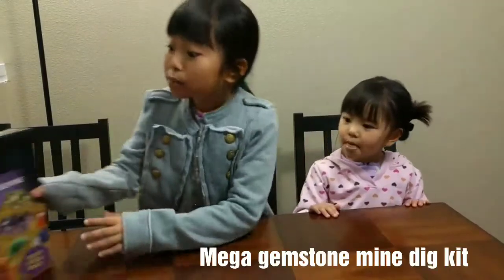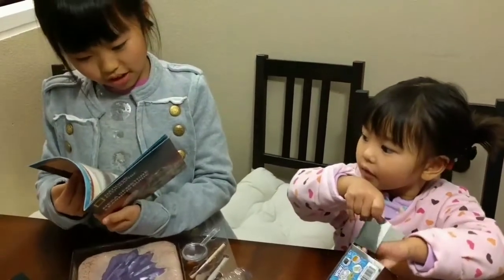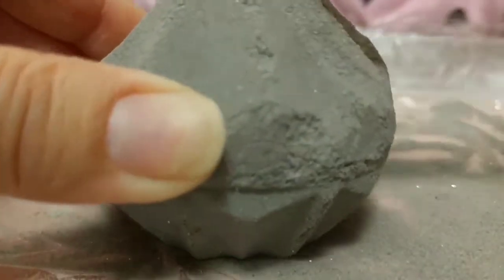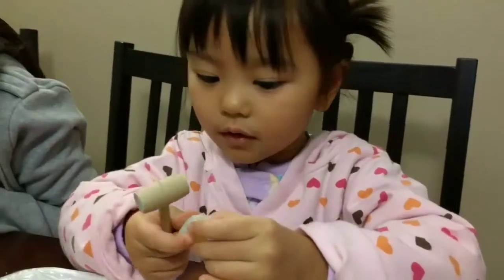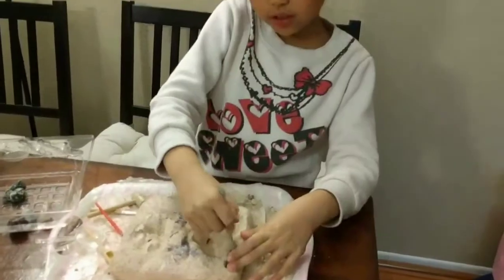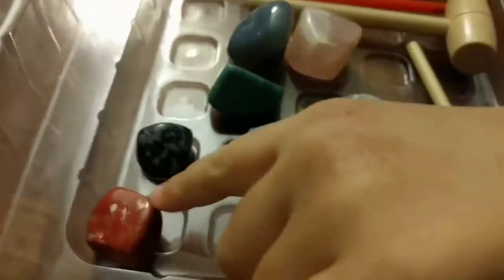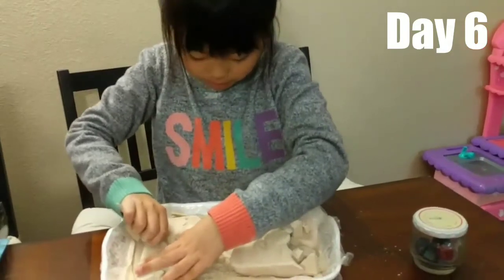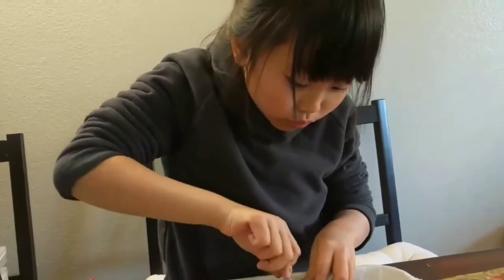MEGA GEMSTONE MINE DIG KIT. By National Geographic. & Diamond Dig it!Toy Review【Yuka & Kaede】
★YuKaede★

日本語字幕の出し方▶画面右下の設定ボタン▶字幕▶日本語を選択で見れます！

Kaede digging up some real gemstones. There are real 15 big gems. This kit includes information guide and excavation tools as well.

The one Yuka is digging is Diamond Dig It Case! by Grin Studios. Supposedly it has real diamond is one of 24 boxes! Did Yuka find the real Diamond in it??? Find that out in the video!

Both mine dig kits were very educational. Kids get to 'dig out' the real specimens. This mining experience brings out the treasure hunter in everyone. This is the great way to start a rock collection and learning about Geology & Earth Sciences while kids having fun :)

【Product Detail】
Mega Gemstone Mine Dig Kit

DISCOVER CRYSTAL TREASURES and give your child the thrill of digging in a real gem mine
FIND 15 AMAZING GEMSTONES including pyrite, amethyst, tiger’s eye, fluorite, quartz, obsidian, aventurine and more
EVERYTHING YOU NEED including a dig brick, chisel, brush and magnifying glass to keep kids digging for hours
16-PAGE, FULL-COLOR LEARNING GUIDE illustrates how gemstones are formed and mined and helps young scientists identify each specimen as it’s discovered
100% SATISFACTION GUARANTEED - For 129 years, National Geographic has provided fascinating and fun educational opportunities to aspiring scientists around the world.

【Diamond Dig It Blind Mystery Box】by Grin Studios
REAL DIAMOND IN 1 OF 24 BOXES. You can find a real Diamond in 1 of 24 boxes.
BLIND MYSTERY BOX. Each mystery box contains 1 random gem inside, plus a mallet, chisel, and brush to dig into the clay where the gem is found. 1 in 24 boxes contains a real Diamond.
Explore each box to find Amethyst, New Jade, Yellow Jade, Sodalite, Salt Crystal, Rock Crystal, or Snowflake Obsidian inside.
TONS OF FUN FOR EVERYONE. Clay is made easy to dig into. Encourages fine motor skills, creativity, and an interest in geology. Tons of fun for children and adults.
GREAT GIFT IDEA OR PARTY FAVOR FOR PARTIES. Makes a great gift idea or party favor for a western, casino, or pirate themed event. Your complete satisfaction is guaranteed.

ゆかとかえでが、お家で原石の発掘体験をします。付属の発掘道具で、砂を掘り堀り。何が出るかは動画でお楽しみに★

楓が遊んでいたのは、ナショナルジオグラフィックのサイエンス、エデュトイです。
タイガーアイ、アメジスト、等をはじめとする15個のメガサイズのジェムストーンの発掘体験がお家で楽しめます♪
発掘道具や虫眼鏡、刷毛、16ページにわたる詳しいジェムストーンの情報冊子などが含まれています。

ゆかが遊んでいたのは、ダイヤモンド・ディグ・キット。(グリン・スタジオ社）
24箱に一つ本物のダイヤモンドが入ってるそうです。果たしてダイヤモンドは見つかるのか？結果は動画でお楽しみに♡
こちらのセットにも掘るための道具も含まれています。